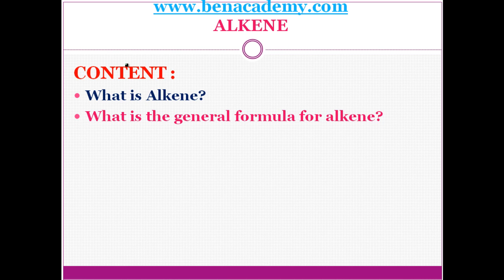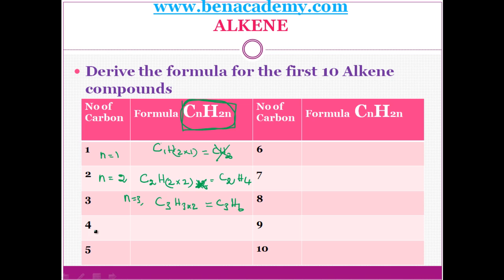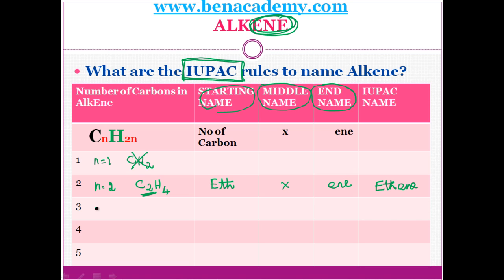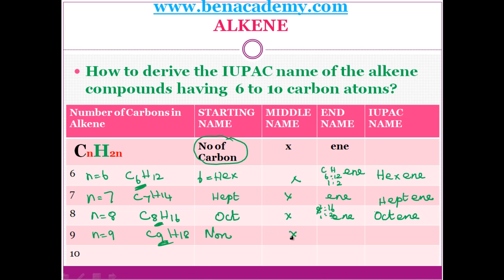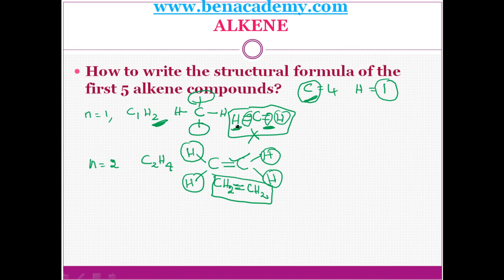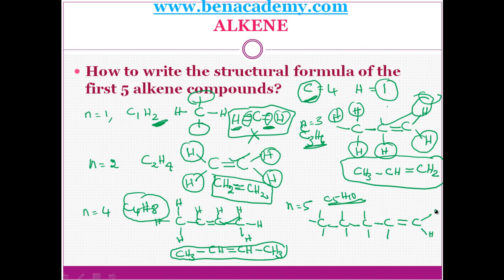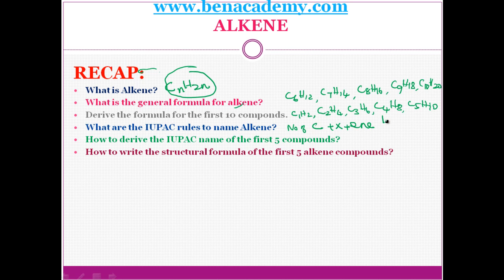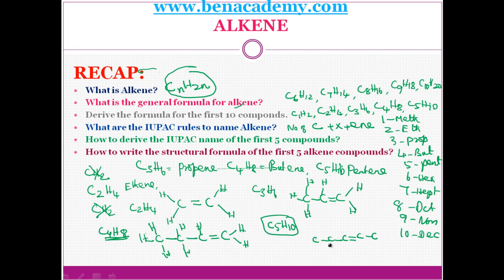Alkene - Formula - IUPAC name - Structural formula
How to derive the formula for alkene compounds?
How to name the alkene compounds?
How to write alkene compounds structural formula?